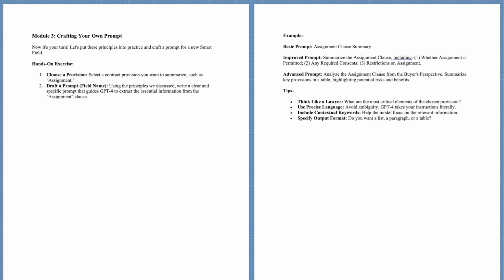Part 3: Prompt Engineering Mastery Workshop